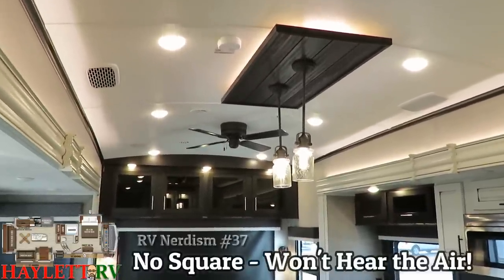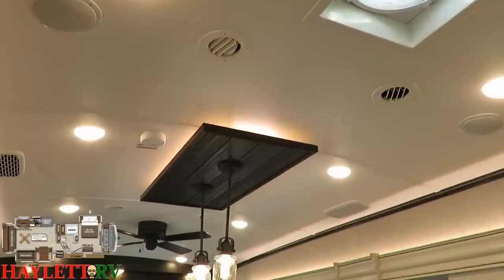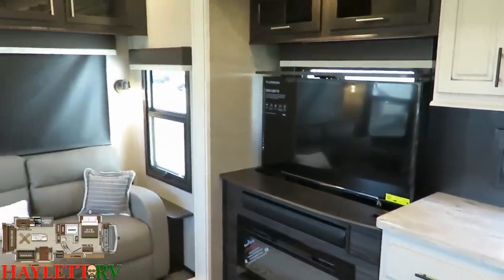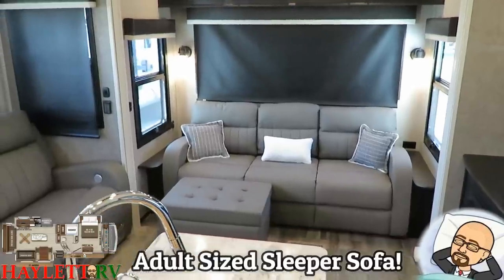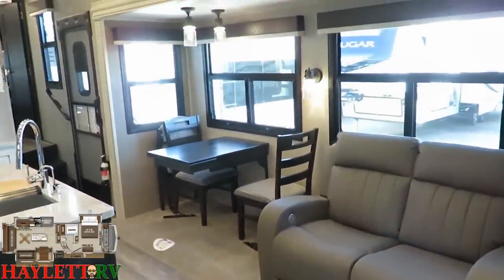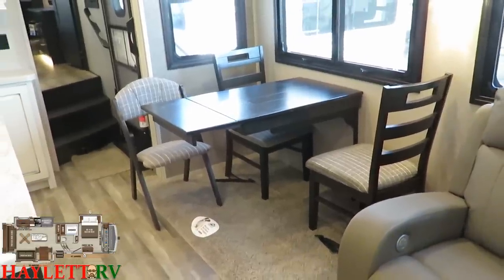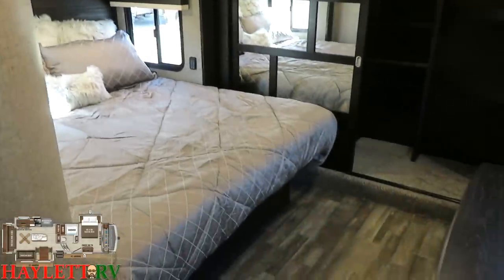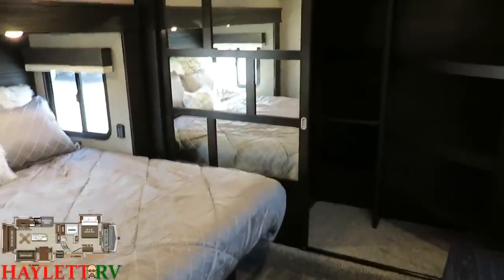UPDATED 2020 North Point 310RLTS Full Time Luxury Rear Living Room Jayco Fifth Wheel RV